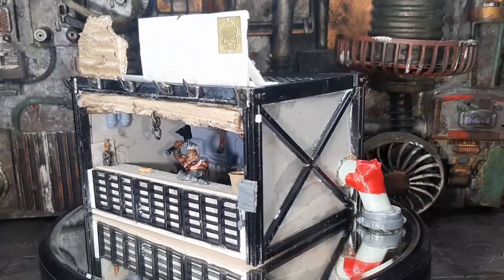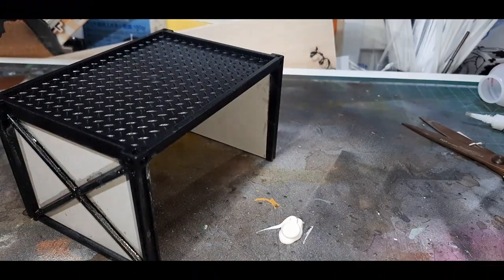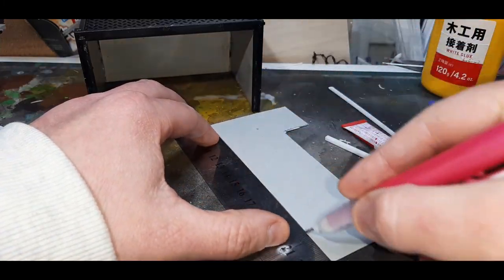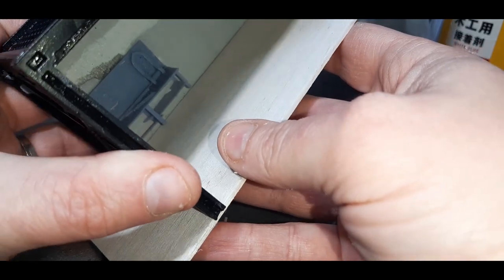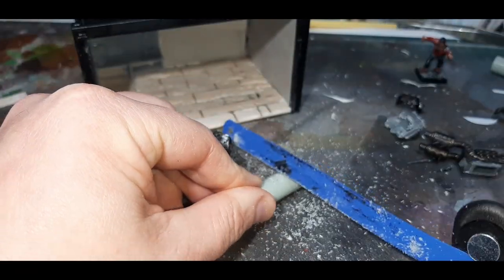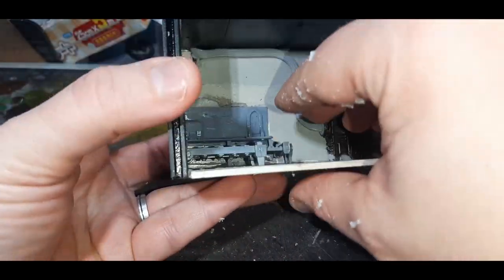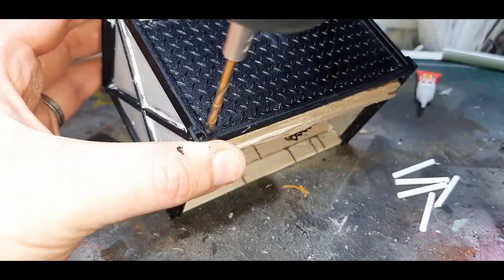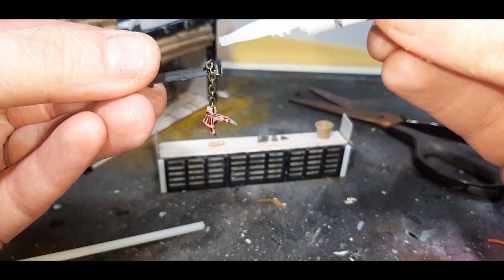Necromunda terrain- Hive city butcher/Slopper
In this video I go through step by step how I built my meat vendor for Necromunda. It can also be used in any other scifi table top game system.
This piece was super cheap and easy to make ,but did take a little time to build.

Intro 0:08
Items used 0:15
Building the mini 0:50
Outro 8:13

Material used
Super Glue
PVA Glue
Ruler
Styrene Rods (Different shapes and sizes)
Cardboard
Platicard Sheet (0.3mm thick)
Other Random Bits

"Music -Coaked In Darkness by Karl Casey @ White Bat Audio"

"Music -The Taste Of Blood by Karl Casey @ White Bat Audio"